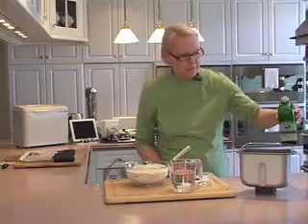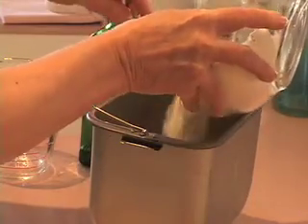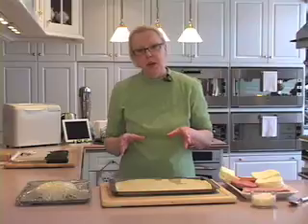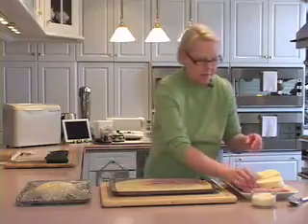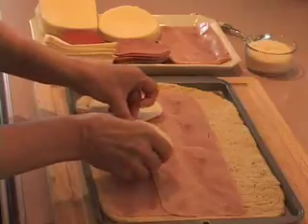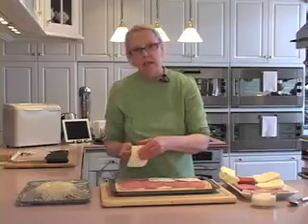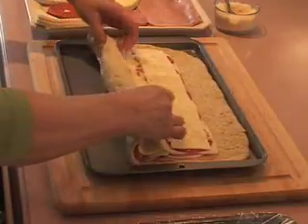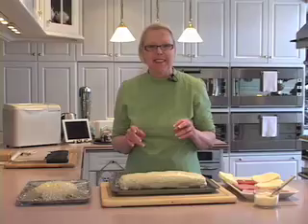KE Pizza Bread